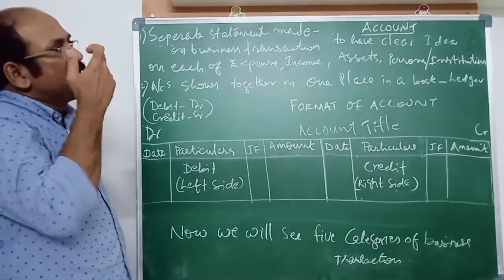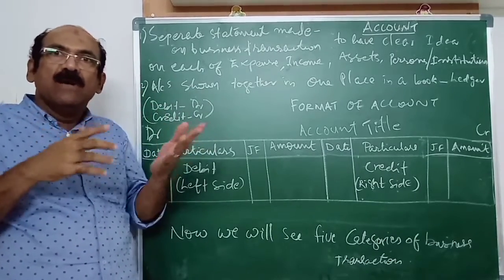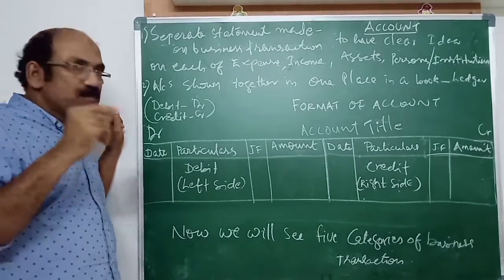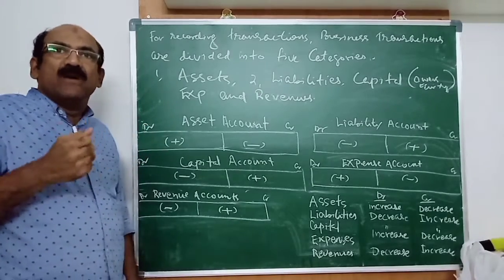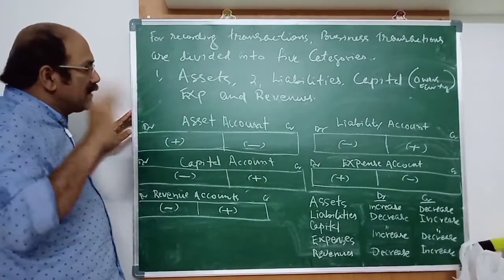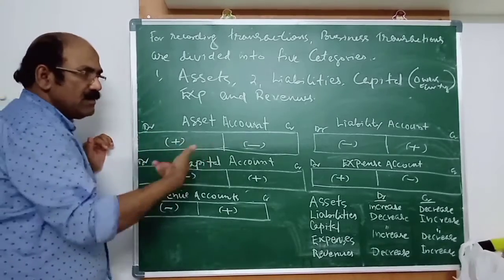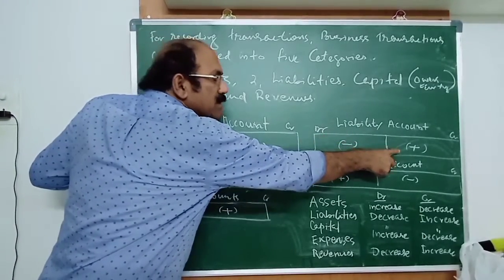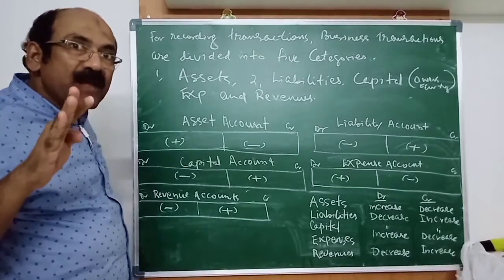Briefing Account, Ledger, Debit &Credit and different Categories of Business Transactions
NEXT VIDEO ON HOW TO DEVELOP LOGIC TO PREPARE JOURNAL ENTRIES BASED ON THE RULES OF DEBIT & CREDIT.